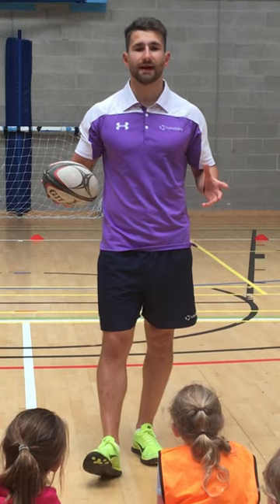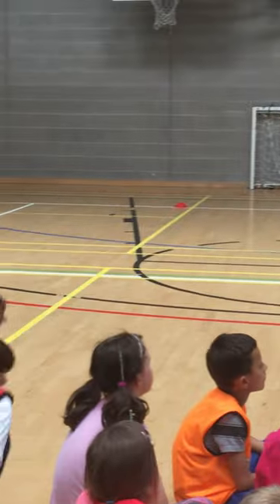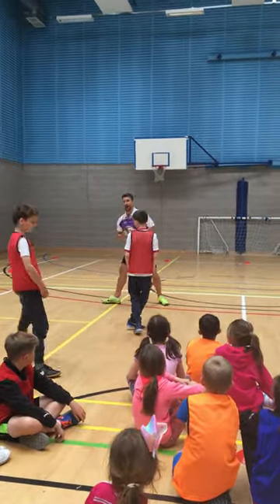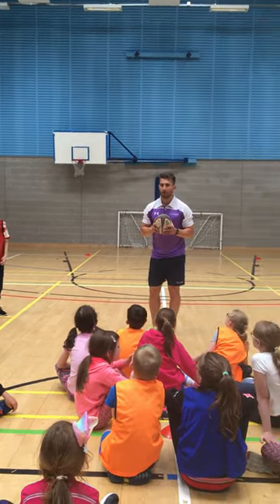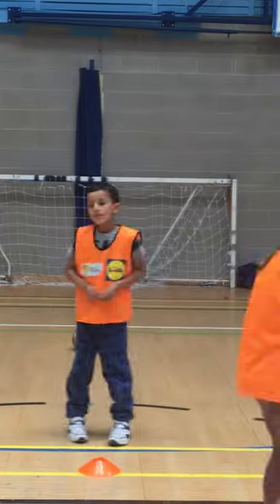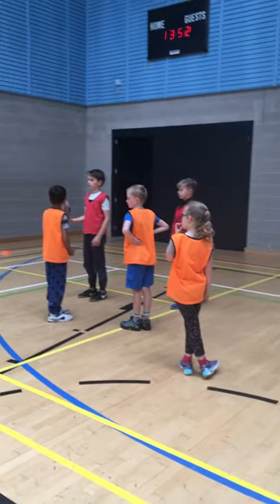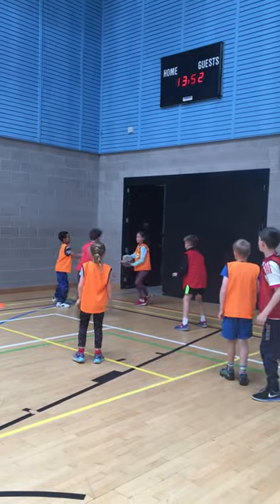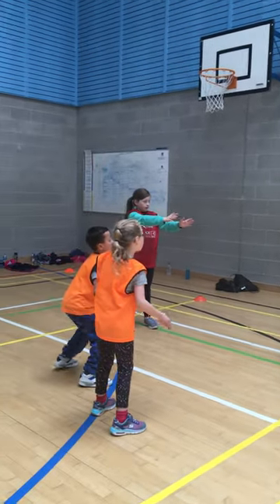Rugby 5 pass game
Equipment: rugby ball, bibs, cones
• Make a square, split the players into two teams.
• The aim is for one team to make five consecutive passes without the ball being intercepted.
• Allow the child with the ball one metre of space so they have a chance to pass.

Adaptations
Vary the space being used and type of passes allowed (overhead,
chest, and pocket).